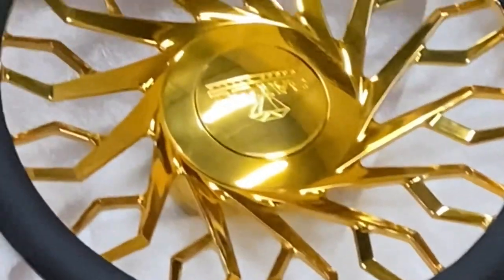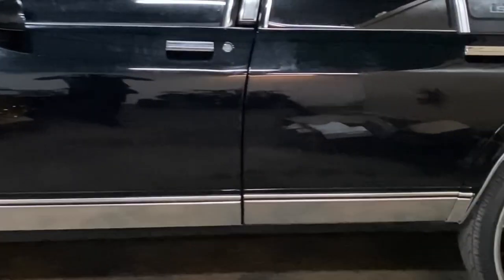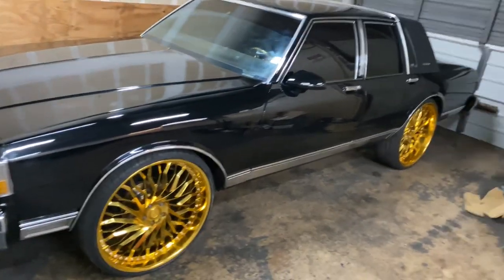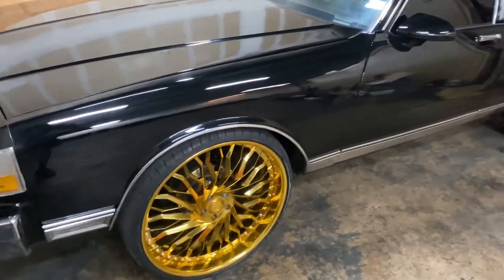When I Paid 10k For 26 Inch Gold Savini Rims To Put On My 1987 Box Chevy Ls